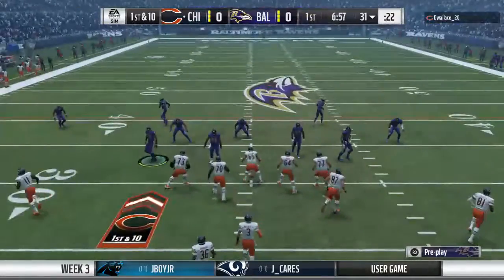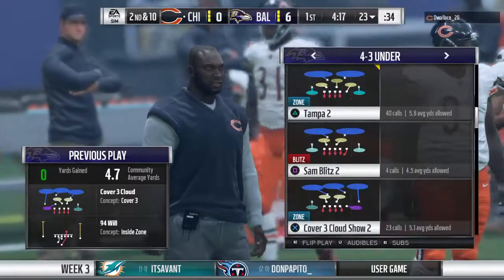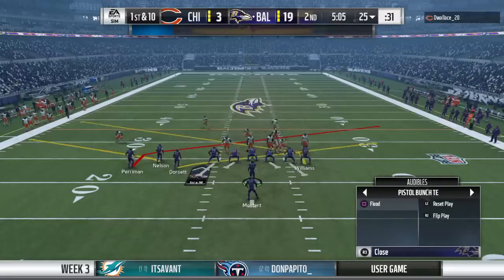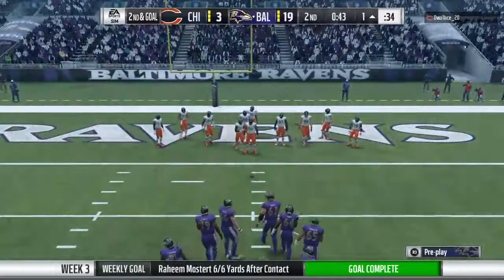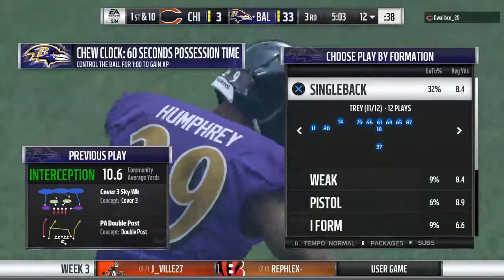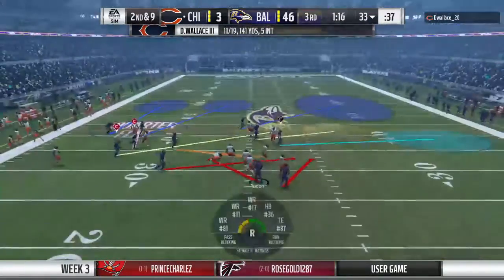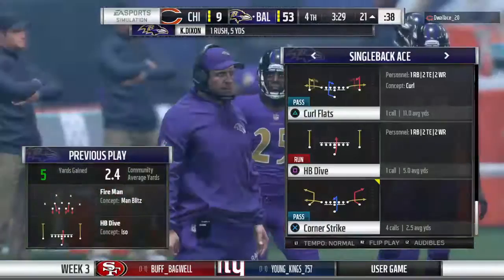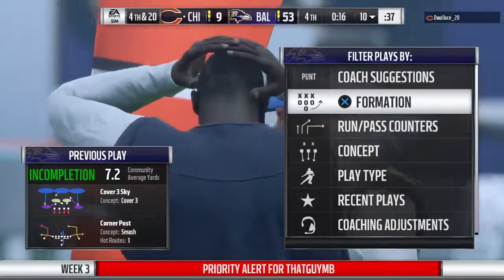BigSlim_804's Live PS4 Broadcast